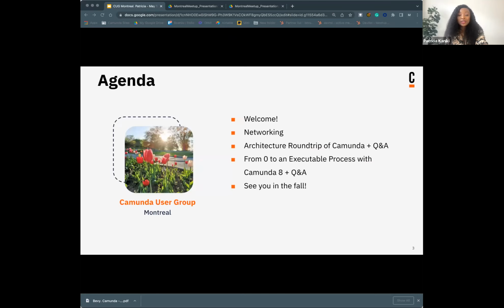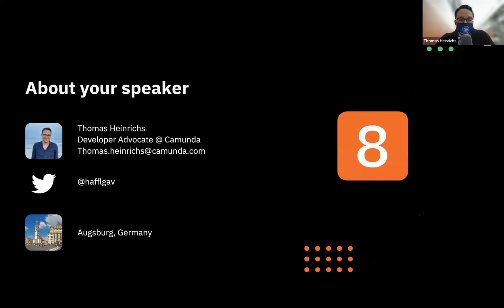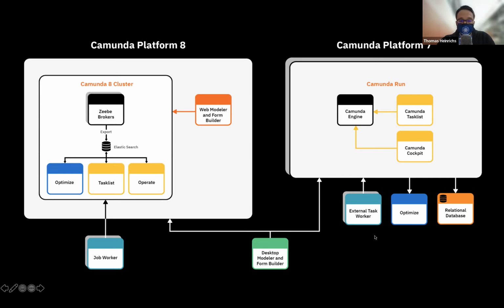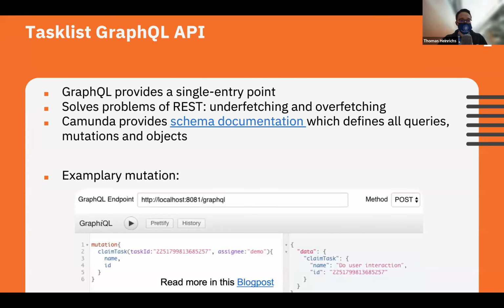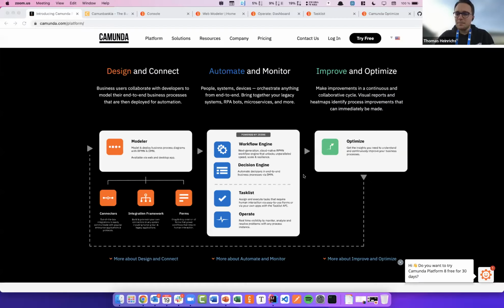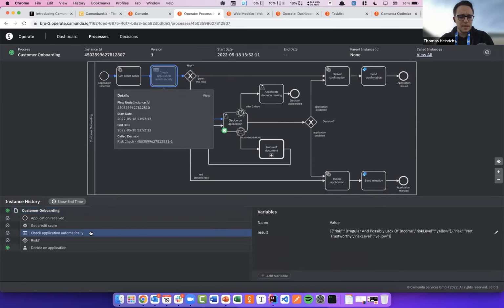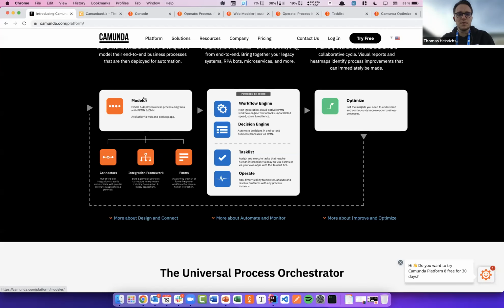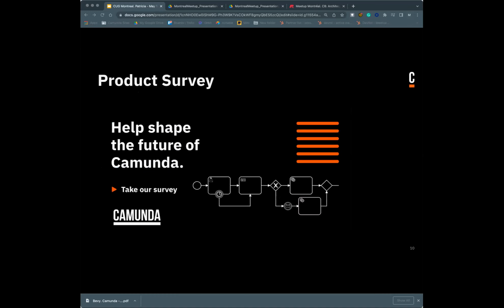Camunda Community Meetup: Montreal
In this turbulent Meetup I am talking about the technical foundations of Camunda 8 and demo the tooling around. Enjoy watching!